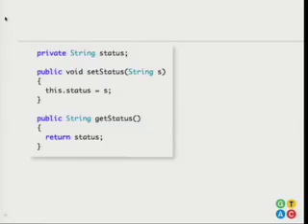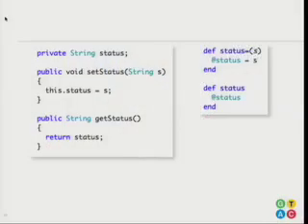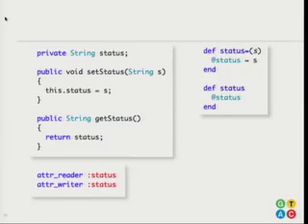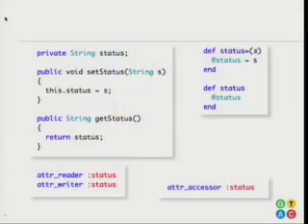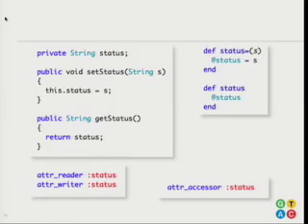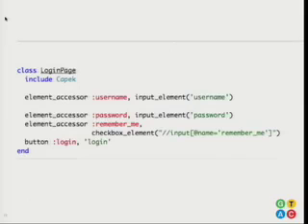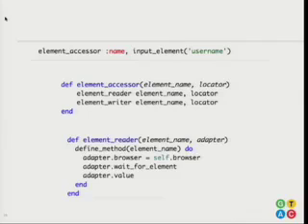GTAC 2007: Bob Cotton - Ruby Tools for Building Web Testing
The 2nd Annual Google Test Automation Conference (GTAC) in our New York office on August 23 and 24, 2007

Bob Cotton - Ruby Tools for Building Web Testing